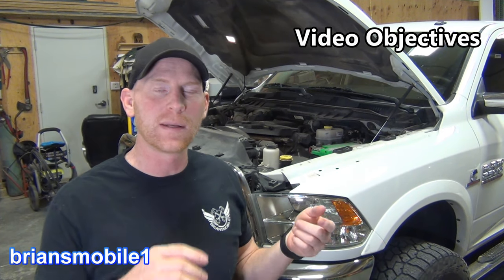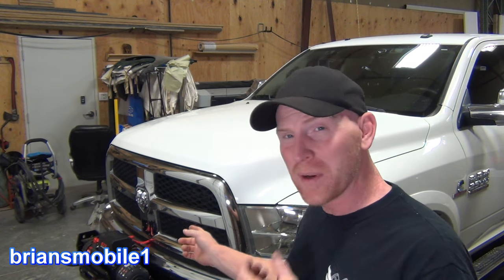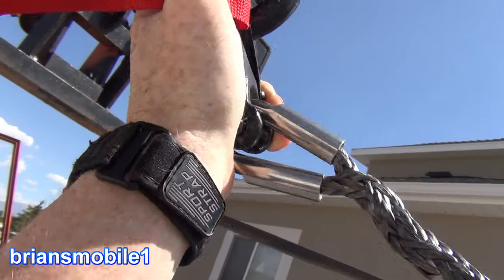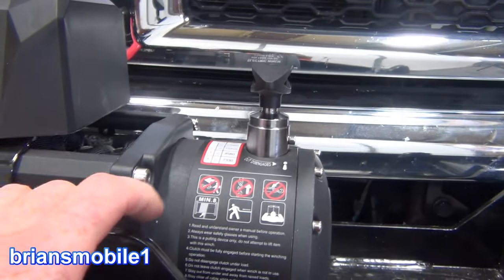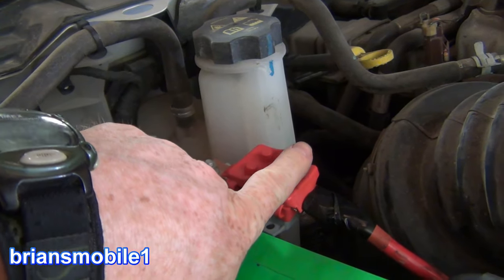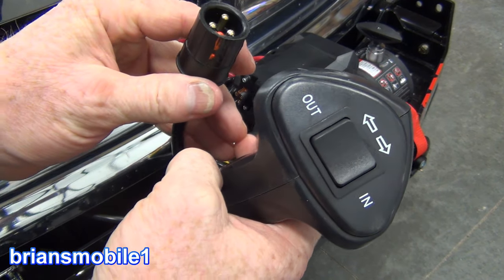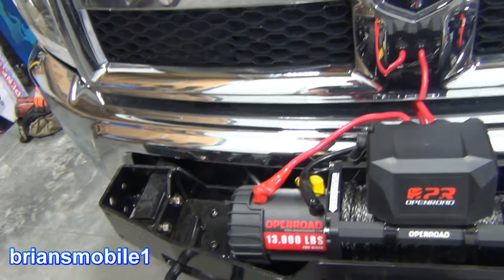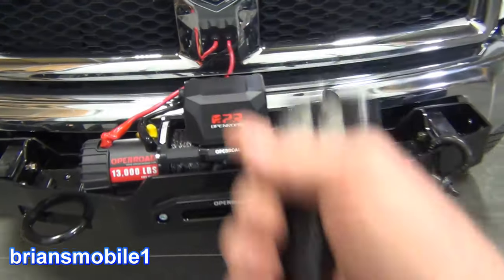Easy and Affordable Winch Install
Glamour and mall crawling aside, if you want a winch to self recover being stuck, this is the easiest, cheapest & best way to go!  Circuit protection, how-to install, where do the wires go, how to choose a winch, it's all here!
Winch tray
Circuit breakers
10k Winch (others sold out)